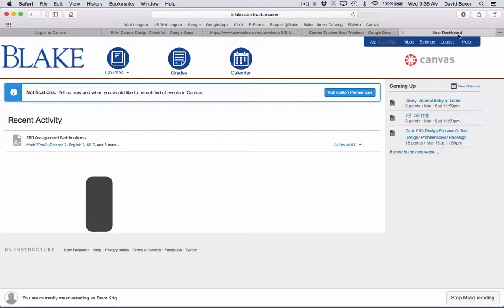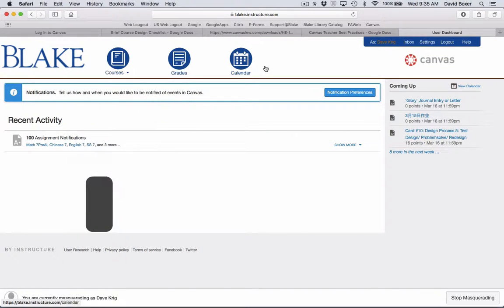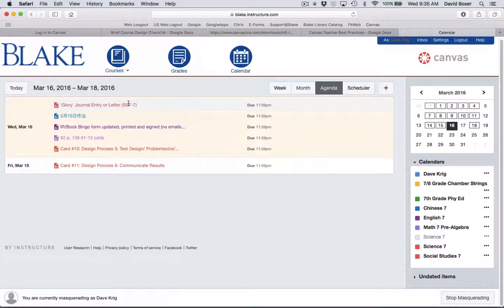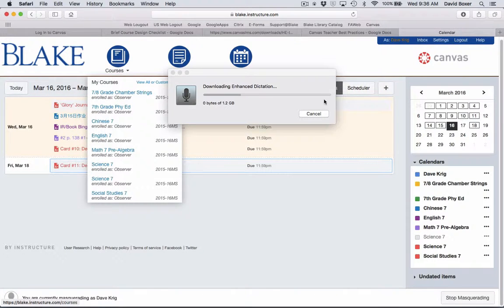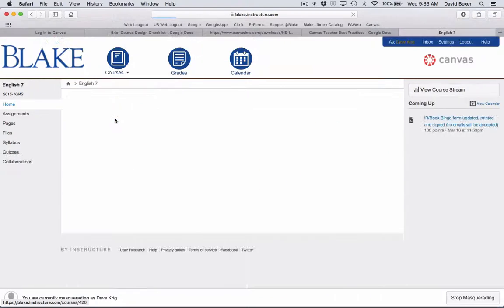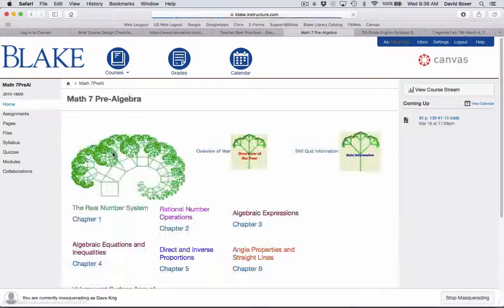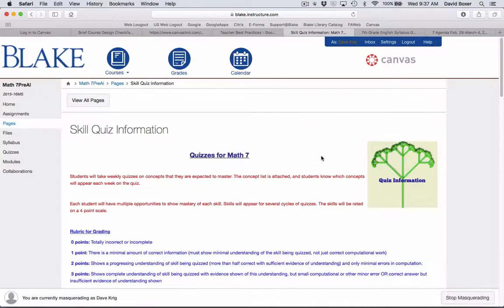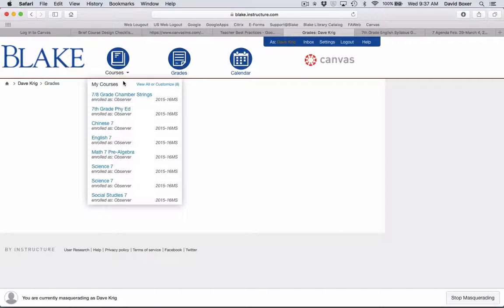Overview of Canvas on Day 1 Parent and Student Perspective